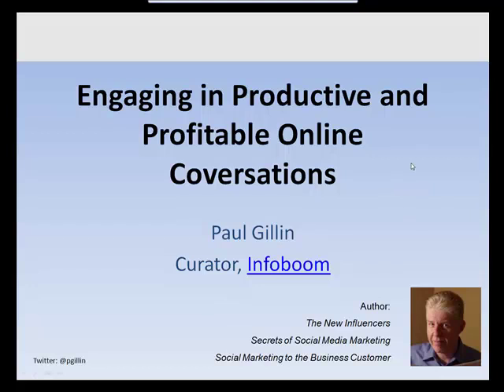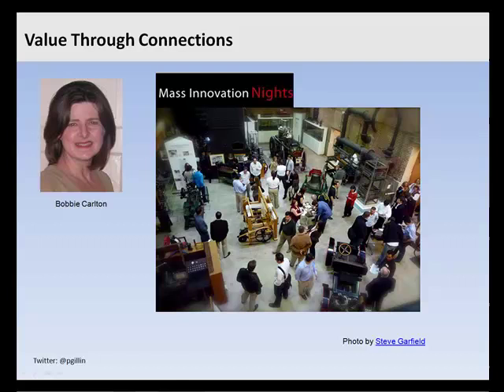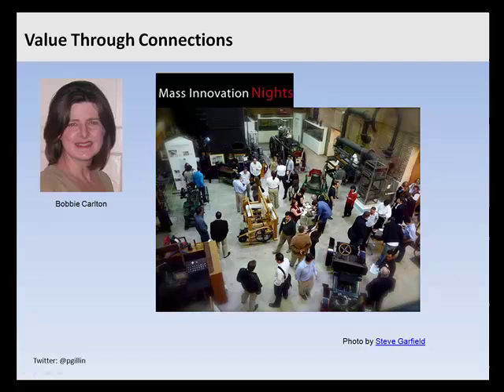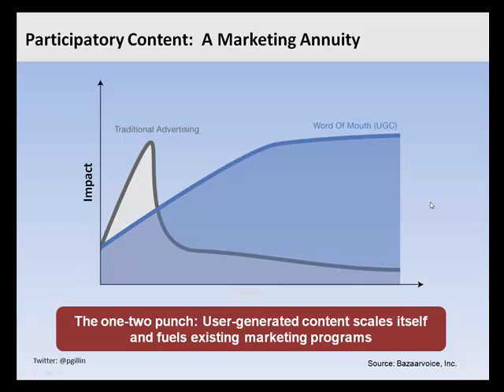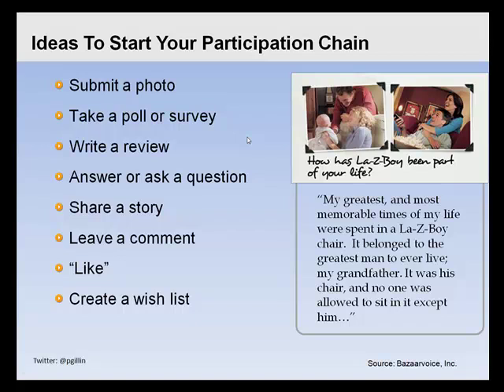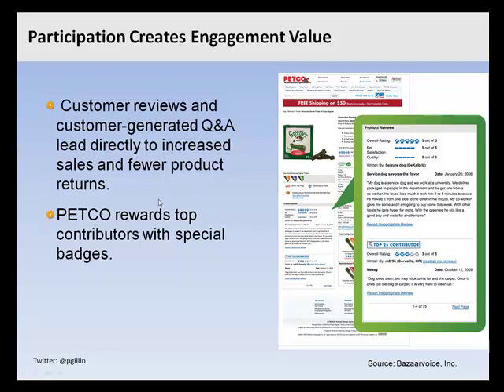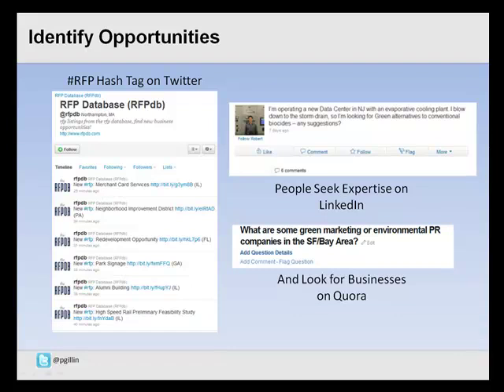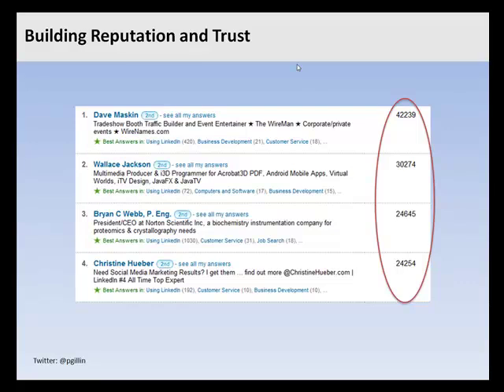Engaging in Productive and Profitable Online Conversations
Engaging in conversations requires diplomacy, sensitivity and a willingness to provide value. Companies that excel in the skills are enhancing customer relationships, finding new opportunities to upsell and cross-sell and building products their customers really want.

Social media tools like blogs, Twitter, Facebook and LinkedIn aren't marketing channels; they're conversations. If you treat them like just another outlet for your promotional messages and press releases you miss the true opportunity of conversation marketing. This presentation provides guidance and examples of how value can be derived from social media interactions. You'll learn:

*Tools and tactics for tracking online conversations;
*How to turn online feedback into actionable information;
*How to reach out to customers and online influencers to create brand ambassadors;
*How influence works in online communities;
*Behavioral and cultural standards of the blogosphere and social networks.